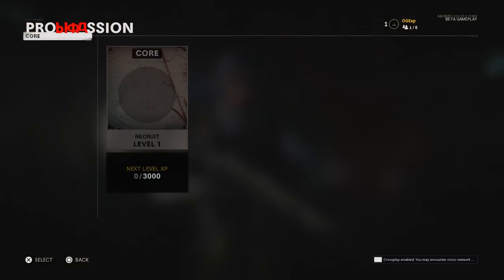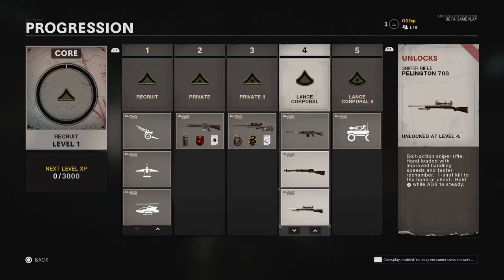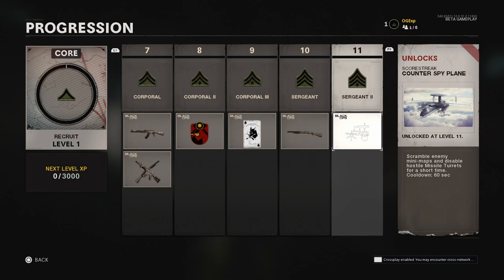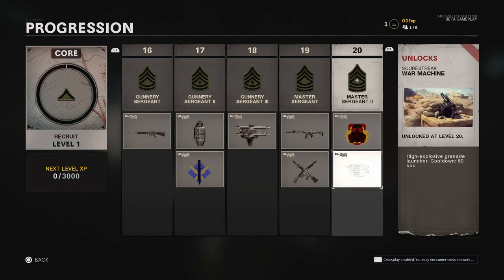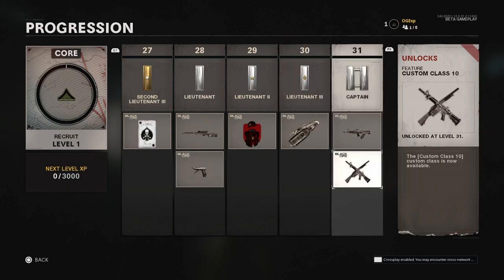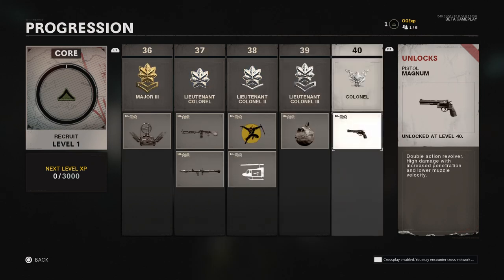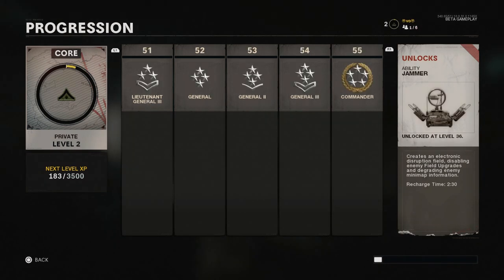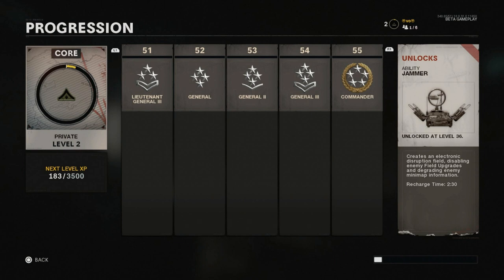Level 55 Progression All Unlocks and Prestige Mode! (Black Ops Cold War)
ExplicitPlay x

-Extra Tags-